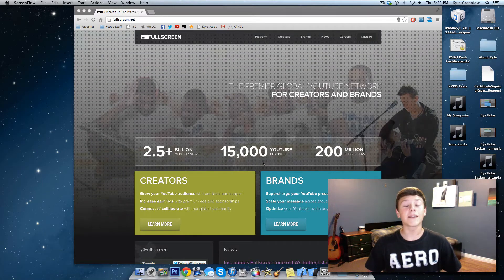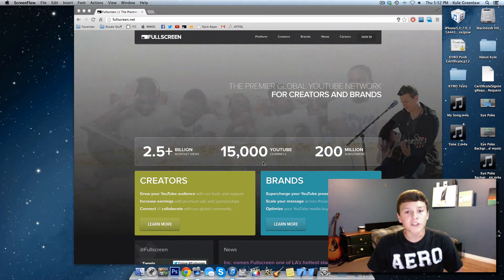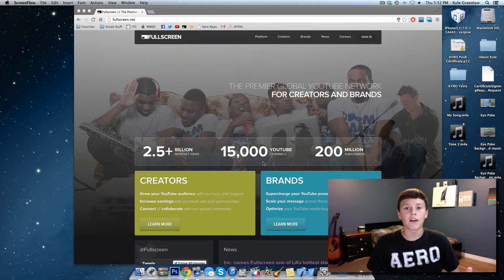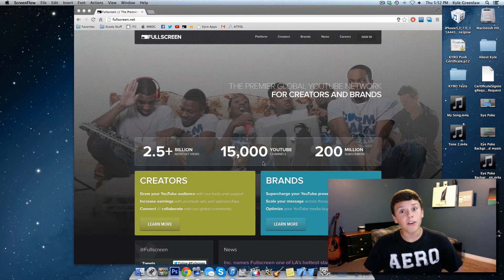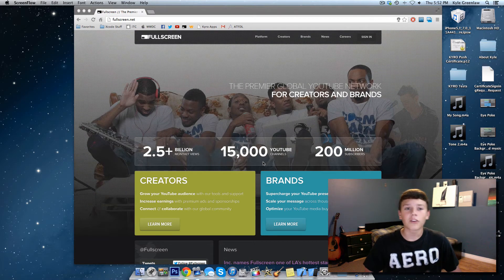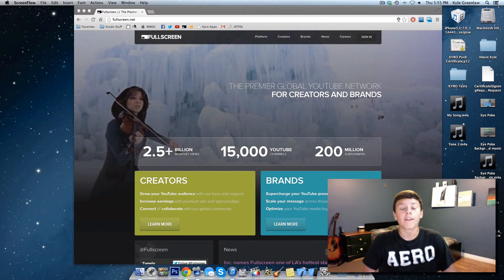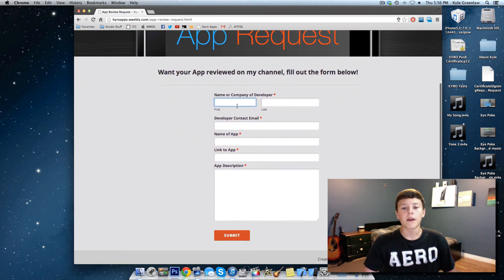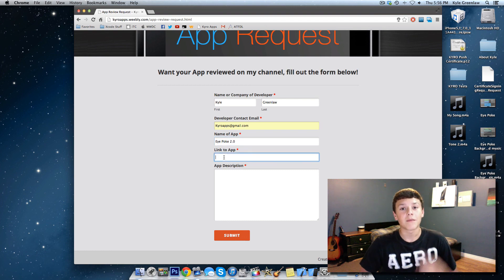Become a Fullscreen Partner today!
Skype me: @kylegreenlaw